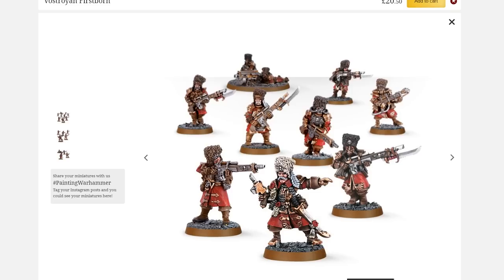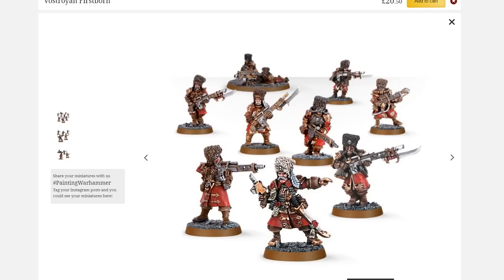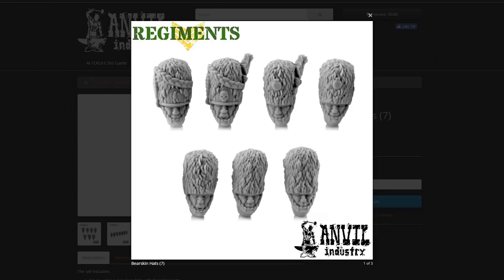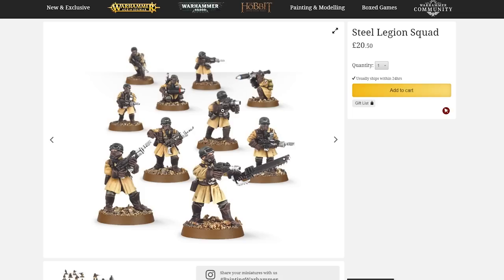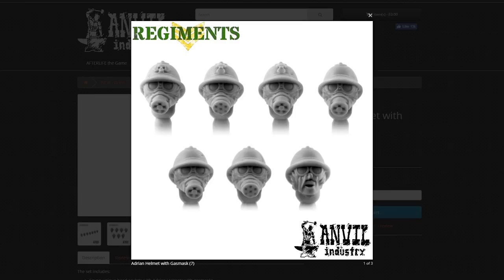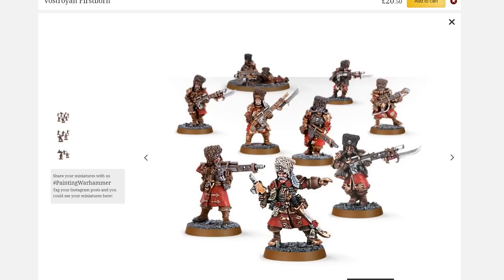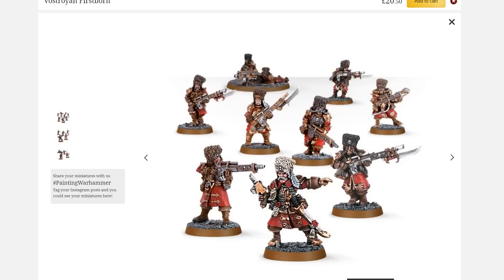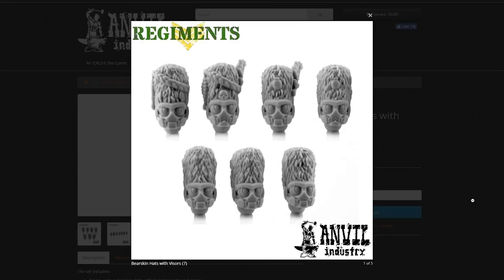NEAR PERFECT Imperial Guard Conversion Parts?! Vostroyan, Mordian, Steel Legion AND MORE!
Anvil Industry have come out with some new parts for their Regiments Builder and by the Emperor, some of them are PERFECT for Imperial Guard/Astra Militarum conversions! Well, all of them are, but I'm talking named regiments specifically. What do you think? Is this stuff good, great, or not good enough? See below for links to the parts.